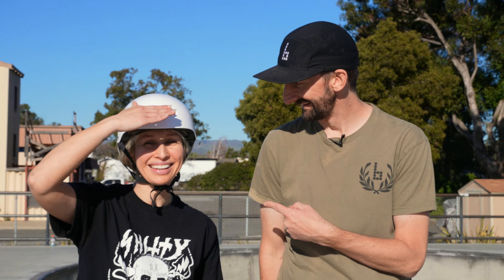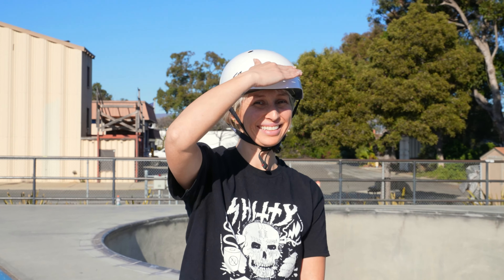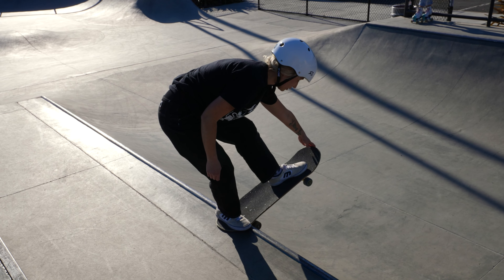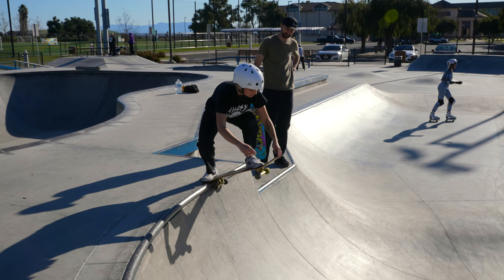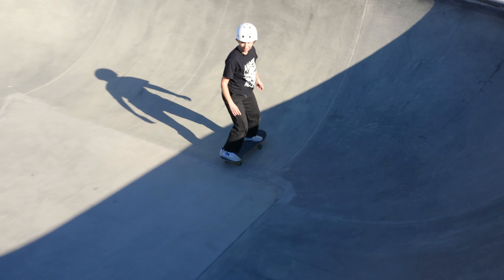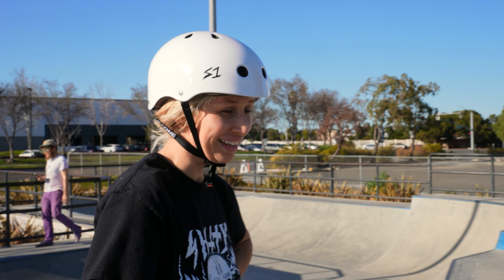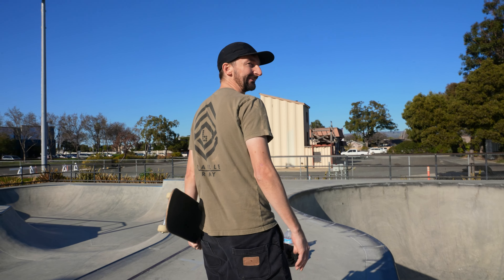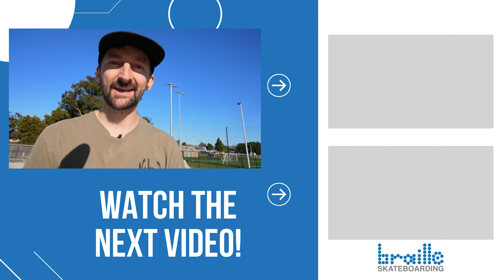ELENA DROPS IN FOR THE FIRST TIME!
We saw Elena at the skatepark struggling to commit to her biggest drop in and we saw an awesome opportunity to help someone learn! If you ever see someone at the skatepark who needs some help, go help them! Leave some support for Elena in the comments below!